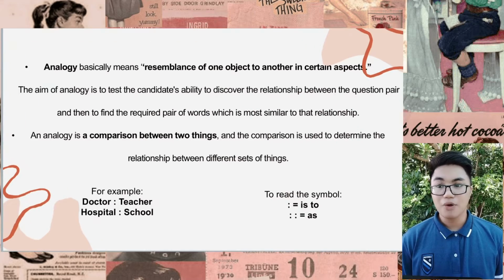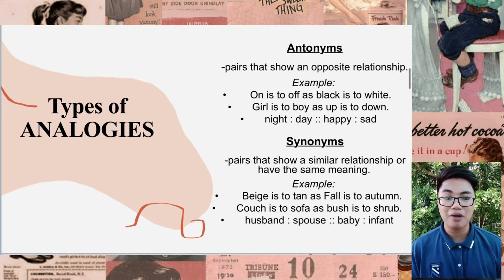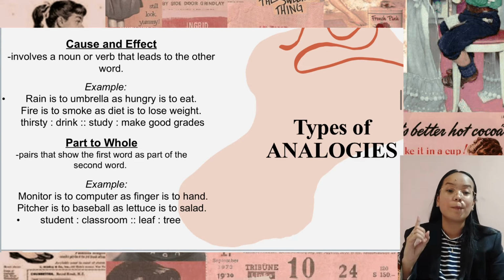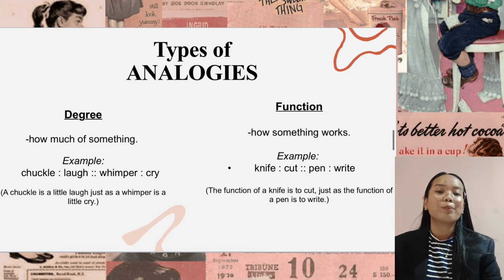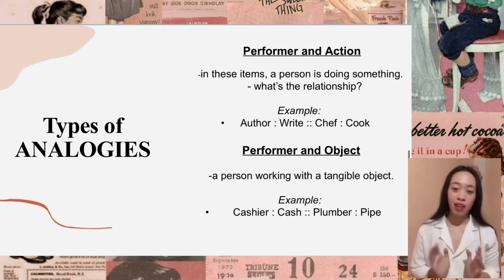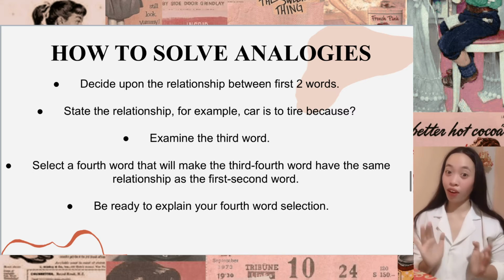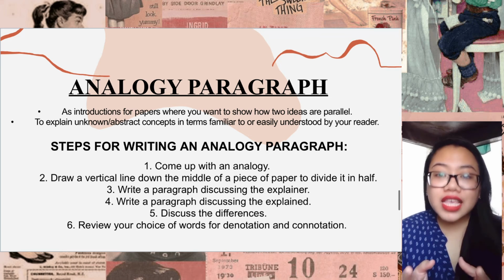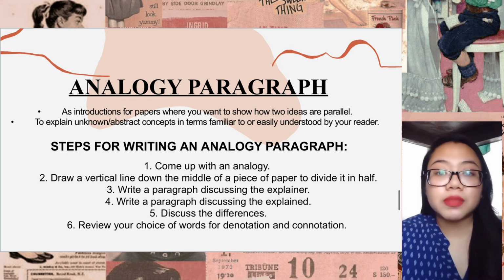EP2 Group 2-Analogy